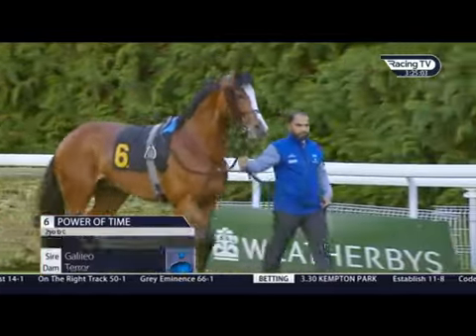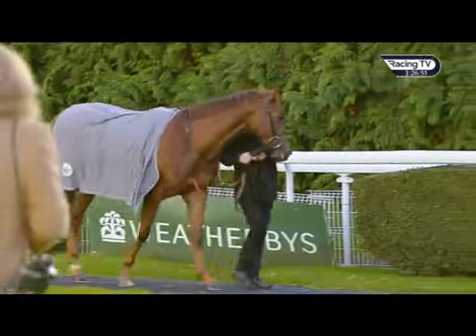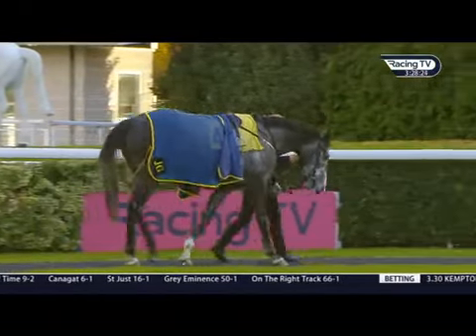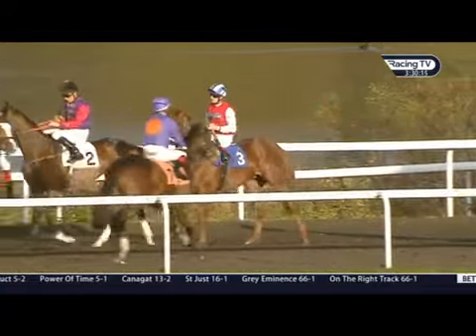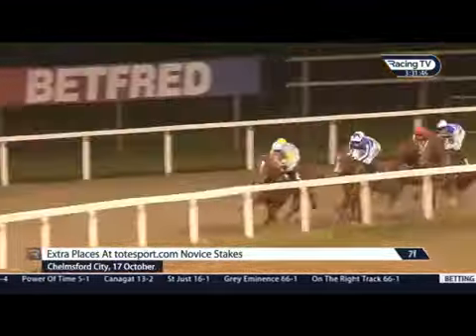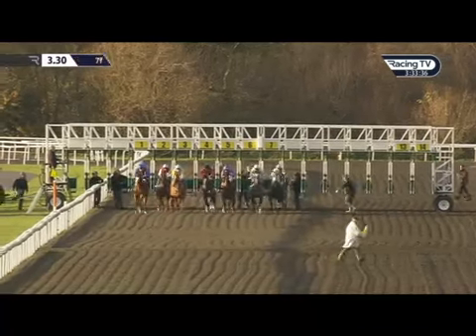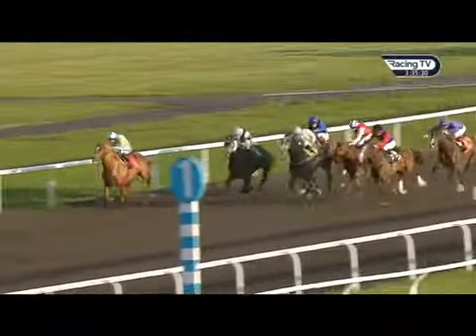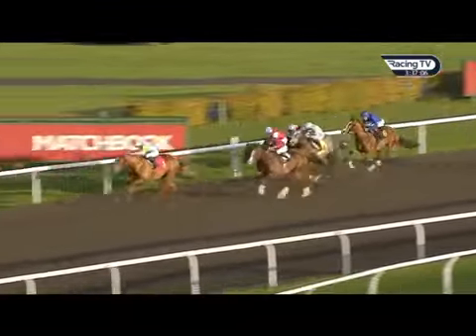ONTRTRack Kempton 4th November 2020